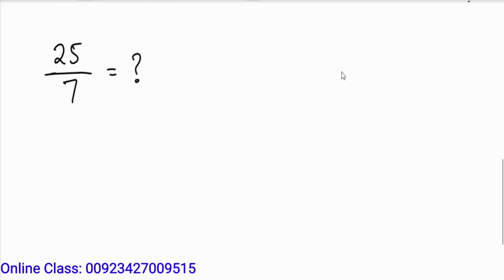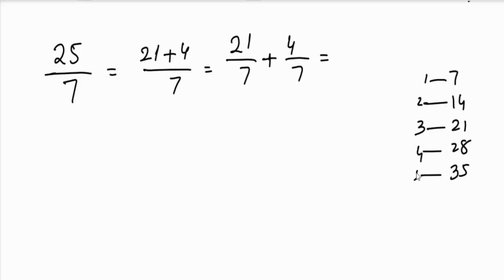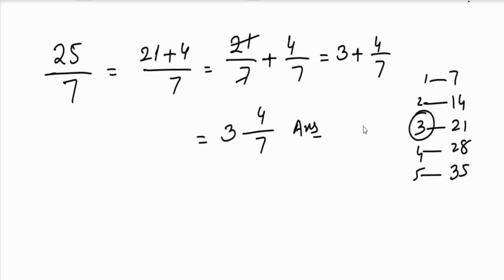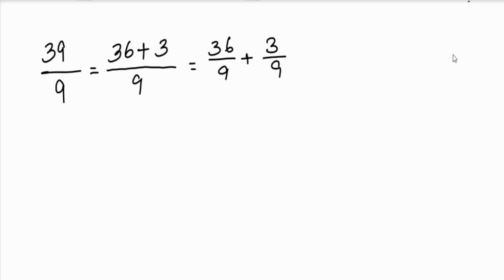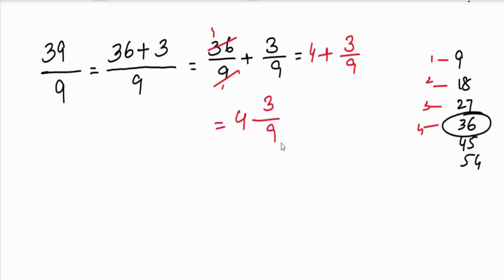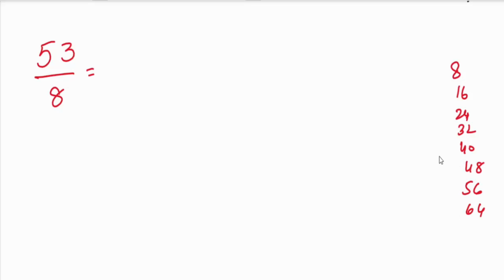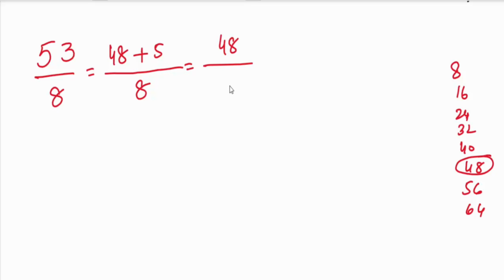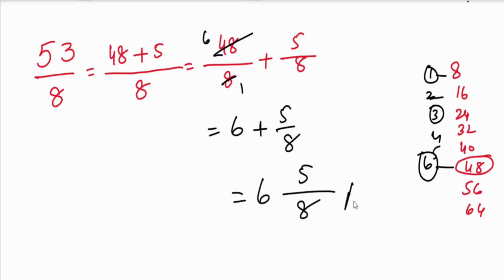How to Convert Improper Fractions to Mixed Fractions || Mixed Numbers Mathematics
In this video tutorial, I will teach you how to change Improper Fractions to Mixed Fractions || Mathematics Fraction Class || Improper Fractions to Mixed Fractions